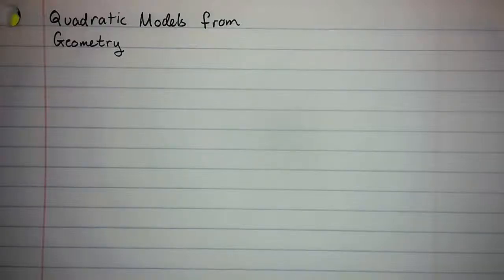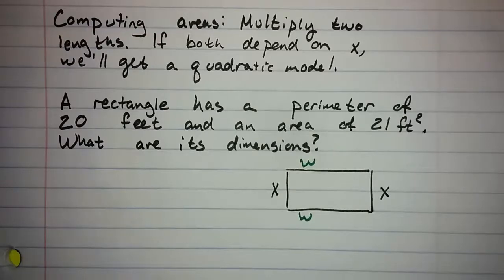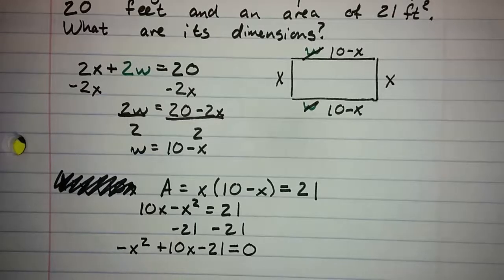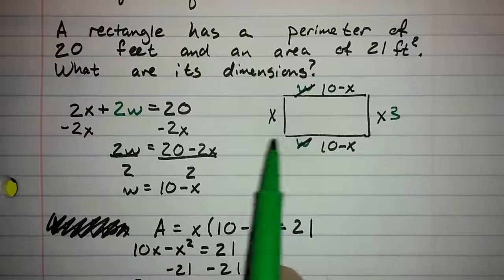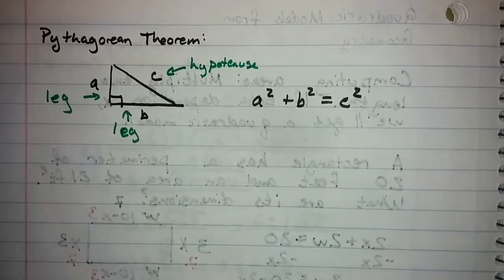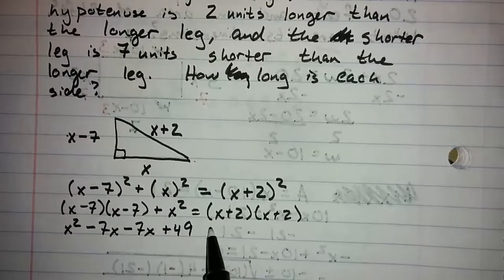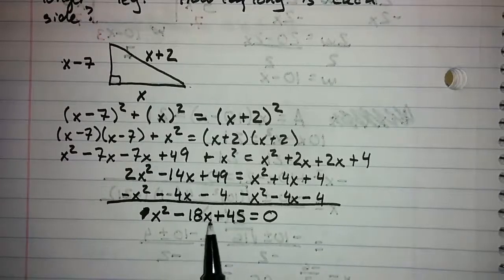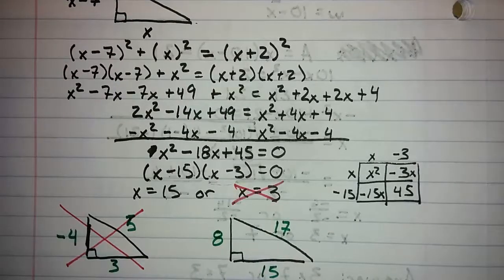4.6.1 - Quadratic Models in Geometry